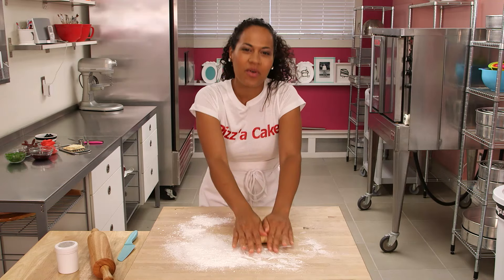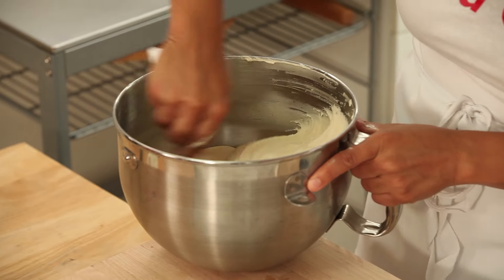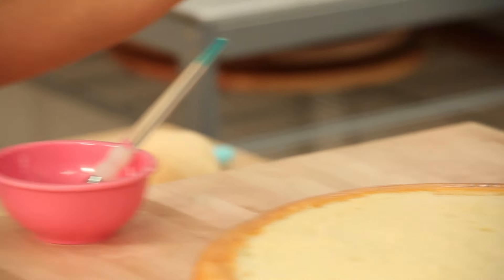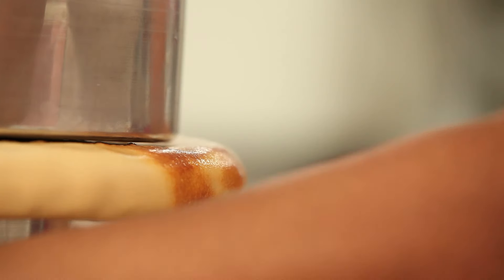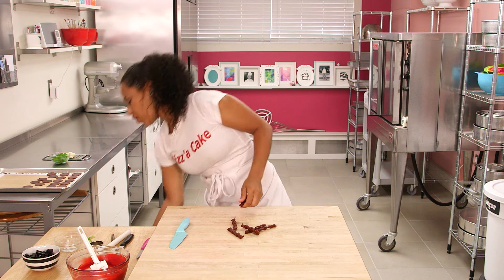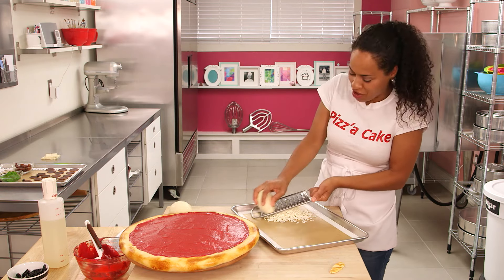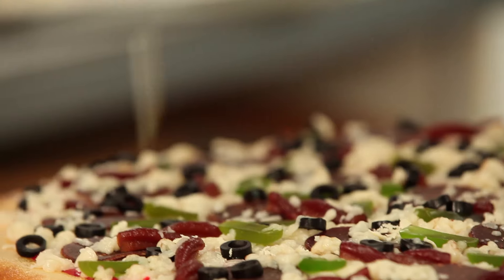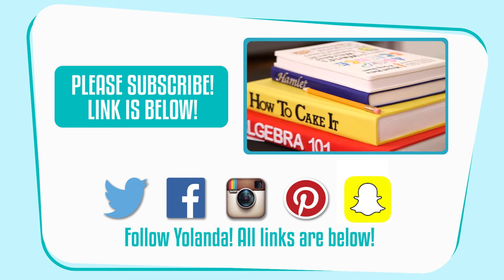How To Make A PIZZA CAKE | Candy Toppings & Br˚lÈed Crust | Yolanda Gampp | How To Cake It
How To Cake It Yolanda Gampp shows how to bake pizza out of vanilla cake with sweet candy toppings - with creamy raspberry buttercream sauce, toasted fondant crust, br˚lÈe melted modeling chocolate cheese, and tons of candy as toppings such as Fruit Rollups, green wine gummies, fruit twists, and black licorice. This is a super easy recipe and is very customizable so get creative with your toppings!

Editor: Orhan Sumen
Cinematographer: Cody Clay
Producers: Jocelyn Mercer & Connie Contardi